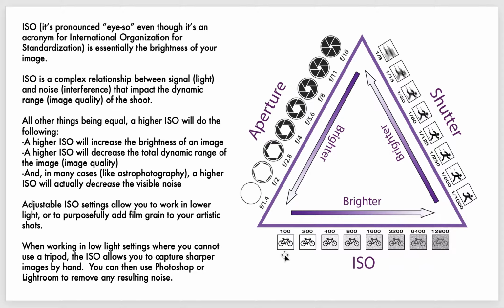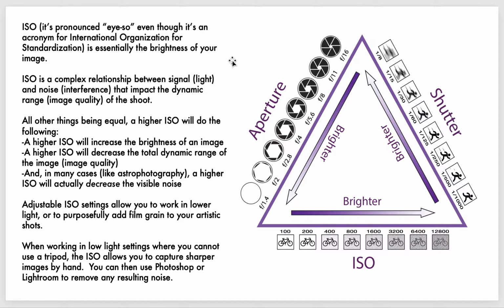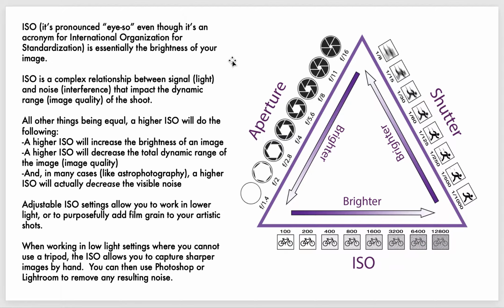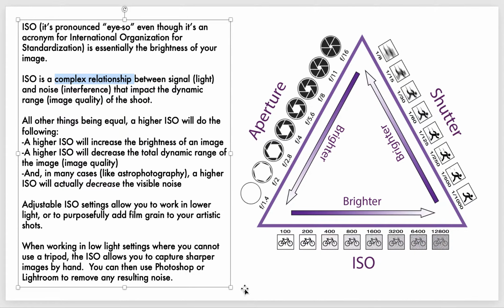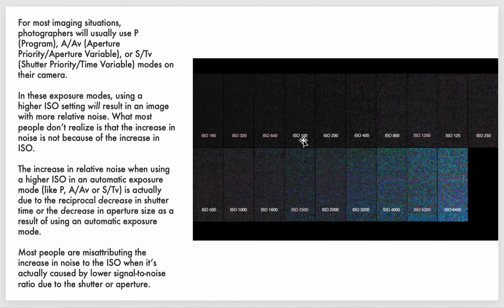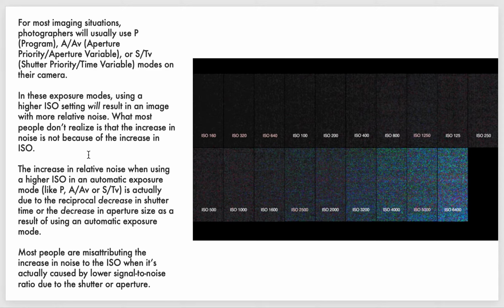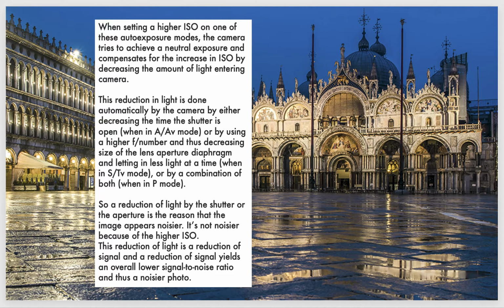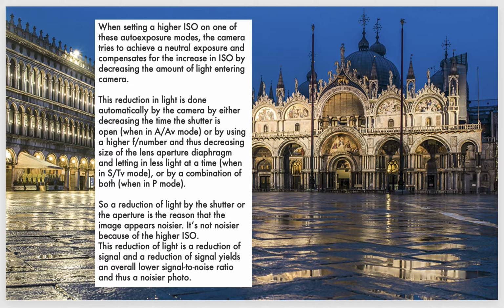Exposure 06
These 8 videos on Exposure discuss Aperture, Shutter Speed, ISO, program, and exposure control that form the basics of exposure theory.

The PowerPoint used in the videos is posted in the course shell in Blackboard.